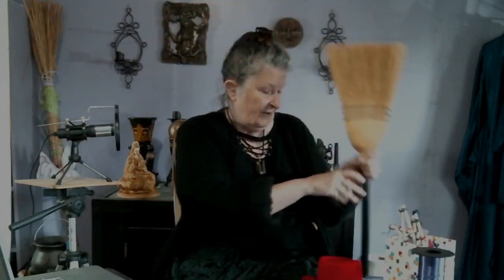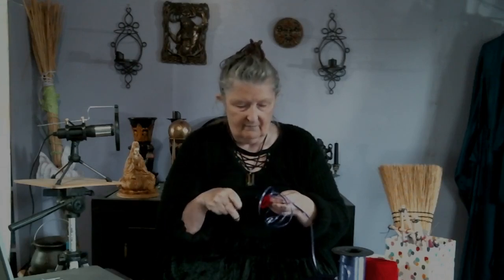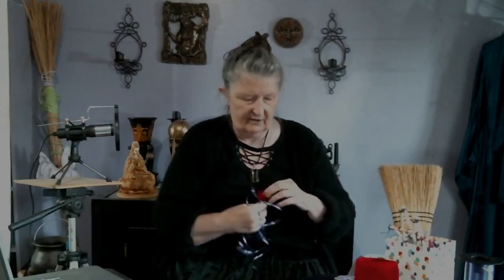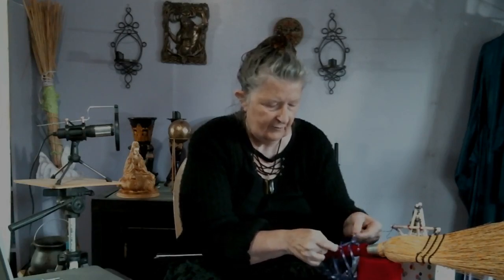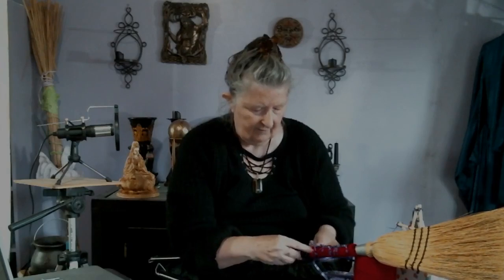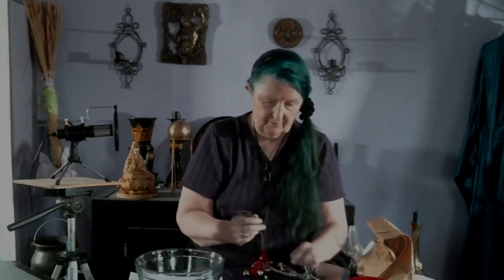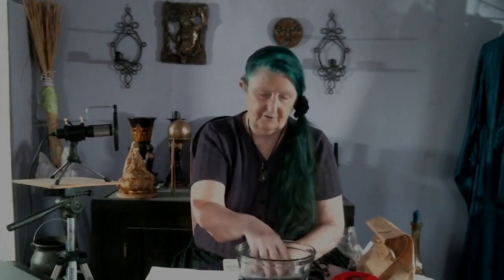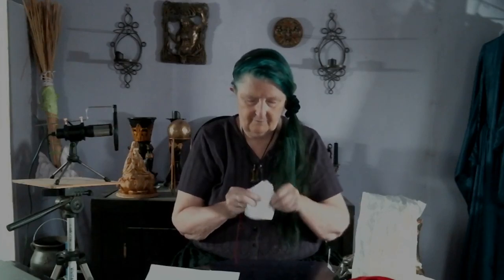Witchy Home Protection: Crossed Brooms & DIY Protection Sachets for House & Car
Welcome to Siofra’s Magic Alcove! In this magical how-to, I walk you through crafting a powerful protection spell using crossed brooms and DIY protection sachets. Learn how to infuse intent into your magical creations using knot magic, crochet, herbs, bells, and more. Whether you're a seasoned witch or a curious beginner, this guide will help you spiritually fortify your home, car, or sacred space. ✨🧹🔮

In this video:

Folk magic of crossed brooms explained

Step-by-step ritual for crafting protective sachets

Tips on using herbs, crystals, bells, and knotwork

Energetic cleansing & boundary setting

Perfect for kitchen witches, energy workers, and lovers of magical home crafts!

Super Thanks has been activated!  There are now several classes that have been done through zoom that can be purchased directly. The cost is $25 per class.